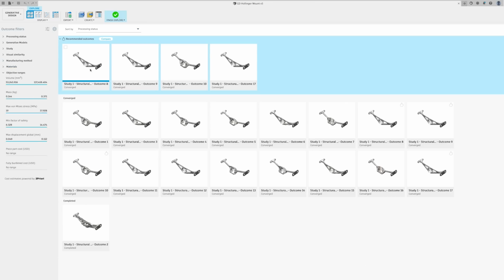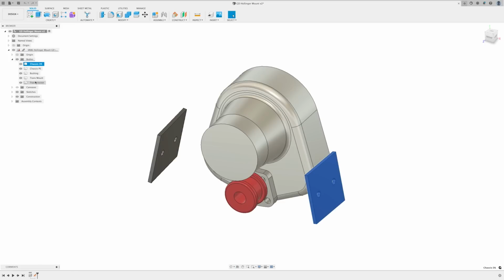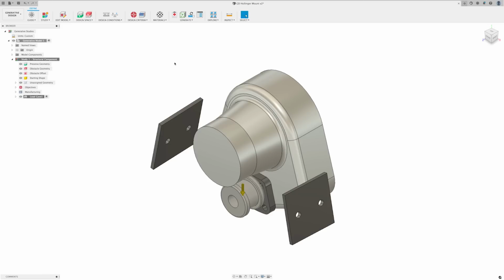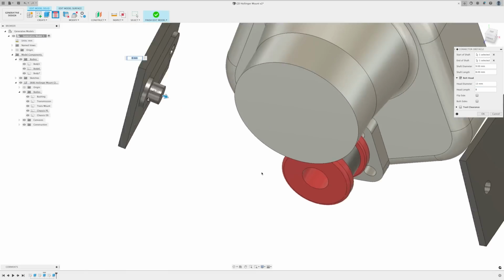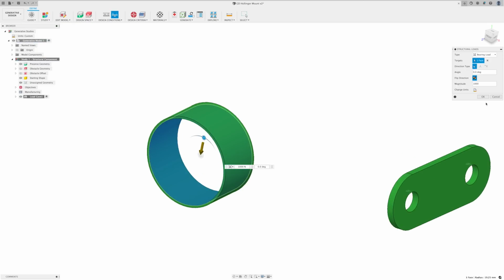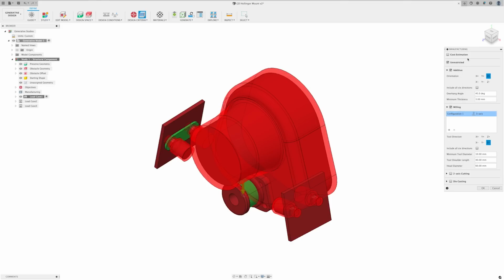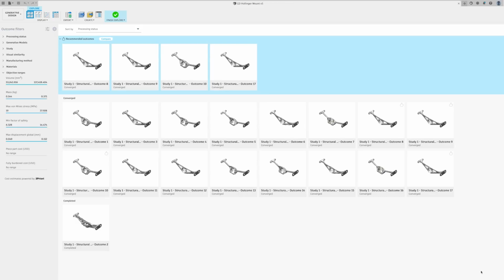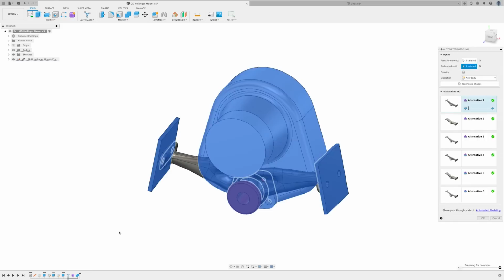What Is Generative Design? | CAD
👨‍🔧 Building a fast car? Get $400 OFF the all-inclusive VIP online course package deal
💻 Learn to design custom parts for your dream car. 3D Modelling & CAD course.

Generative design is a fast developing feature across a range of CAD and standalone software platforms. Great. But what IS generative design?

In this module, just one of over 60 in the '3D Modeling & CAD for Motorsport' course, Connor explains generative design and its applications in the autosport/motorsport world. Note that this is not a step-by-step guide on how to use generative design; it is an introduction to the topic.

Using Fusion360 for the example we also take a quick look at the 'Automated Modelling' feature and compare it to our generative design result, noting it won't always be the same, they are very different tools.

TIME STAMPS:
0:00 - Generative Design Is Growing
0:29 - What Is Generative Design
1:06 - Use Cases, It's Not For Everything
1:59 - Benefits of Generative Designs
2:49 - Generative Design in Fusion360
4:21 - Getting Started
4:38 - Basic Settings/Functions/Toolbar
5:52 - Model Setup
9:35 - Load Case Process
12:02 - Design Criteria
13:57 - Material Study
15:00 - Previewer Notes
15:55 - Generate Study
16:40 - The Generated Design Outcome
17:05 - Automated Modelling in Fusion360
17:47 - Automated Modelling Example/Comparison
19:02 - Auto Model Notes and Considerations
19:41 - Key Points/Lesson Takeaways
20:58 - 1 of 60 Modules | 3D Modeling & CAD for Motorsport
FREE LESSONS:
🏎 Want to learn how to EFI an aftermarket ECU like a MoTeC, Haltech, Link, AEM, Syvecs, EMtrom, Maxx, Ecumaster, MegaSquirt, Arduino, MicroSquirt, Holley, FuelTech, ME or something else completely different?

⚠️ Want to learn more about motorsport wiring? Claim your spot to the next FREE lesson